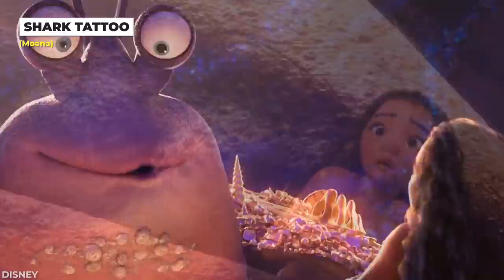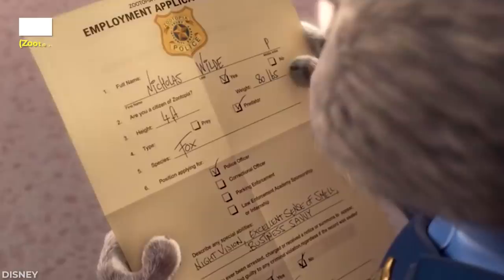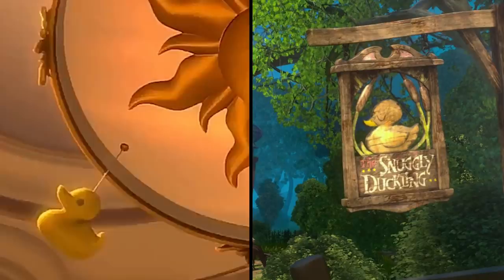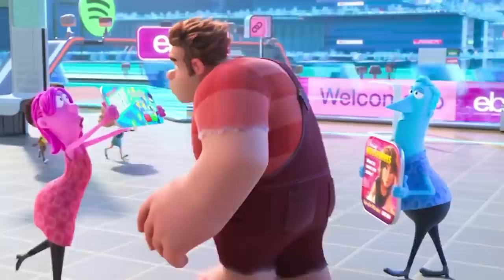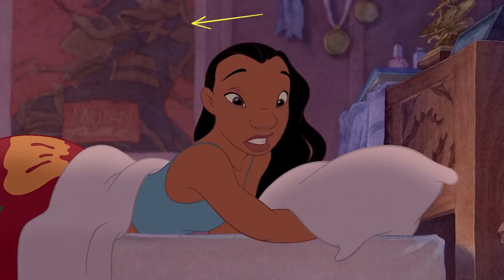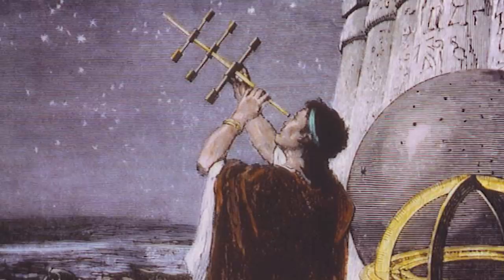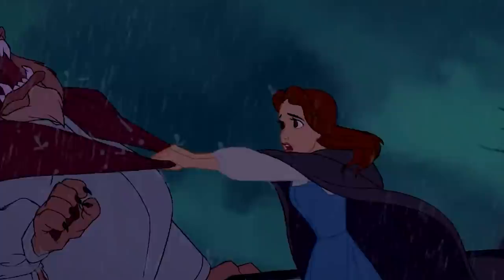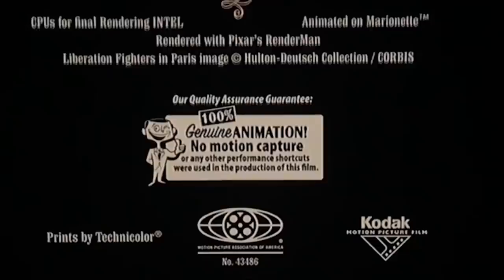Disney: 25 Small Details That Were Hidden In The Movies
Hey TheThings fans! We all love Disney films and everyone has that certain film that they watch again and again, whether that be a classic like Pinocchio, a renaissance title like The Little Mermaid, or a newer film like Moana. Even if you’ve seen this movie dozens of times, there’s always small details left in by the animators that you may have missed. From aspects that seem minor like Rapunzel’s reflection in Flynn’s eyes or maybe it’s something that’s played for laughs like the fact that Maui’s tattoo of himself becomes a shark when his magical hook malfunctions. Some of these references are even callbacks to other Disney films like Aunt Cass popping up in Ralph Breaks The Internet as a ‘Sassy Housewife’ and Rapunzel and Flynn showing up to Elsa’s coronation in Frozen. The animators at Disney sure seem to enjoy filling their movies to the brim with as many fun tiny details as possible! While there’s plenty of other studios who like to do this, none of them do it like Disney, and that’s one of the many reasons why we love them so much. Some of these small details are things that only hardcore Disney fans would understand such as a reference to cities in California with ties to the studio. Others are ones that even the smallest of Disney fans would recognize like Mrs Potts showing up in Tarzan  or a restaurant named after Mulan appearing in the streets of Hawaii in Lilo & Stitch. So get ready and keep your eyes peeled as well dive into some of these small details hidden in your favorite Disney flicks.

Chapters:
00:00 Intro
00:33 It’s All In The Eyes (Tangled)
00:54 Shark Tattoo (Moana)
01:16 From Right To Left (Aladdin)
01:41 Happy Birthday (Wreck-It Ralph)
02:06 Yes I Mean No (Zootopia)
02:25 Castle Of Puns (Beauty and the Beast)
02:48 Vanessa (The Little Mermaid)
03:07 Rapunzel’s Cradle (Tangled)
03:36 I Saw The Sign (Beauty and the Beast)
04:06 Uplifting Memories (Inside Out)
04:24 Aunt Cass: Sassy Housewife (Ralph Breaks The Internet)
04:46 Magic Carpet Down In New Orleans (The Princess and the Frog)
05:09 Ariel’s Thingamabobs (Ralph Breaks The Internet)
05:31 Mulan Wok (Lilo & Stitch)
05:51 Zoo Tunes (Zootopia)
06:18 Mrs Potts In The Jungle (Tarzan)
06:35 The Periodic Purse of Elements (Big Hero 6)
06:48 Undiscovered Planets (Hercules)
07:06 Hidden Mickeys (The Emperor’s New Groove)
07:27 More Stories To Tell (Pinocchio)
07:48 Rapunzel & Flynn Visit Arendelle (Frozen)
08:11 Skull Eyes (Beauty and the Beast)
08:27 Celebrity Audience (The Little Mermaid)
08:53 A Hidden Thank You (Lilo & Stitch)
09:12 Genuine Animation (Ratatouille)
09:42 Outro

Written by: Nate Richard
Narrated by: Kydra Ryan
Edited by: Eduardo Garcia